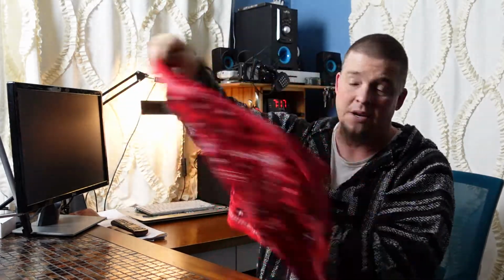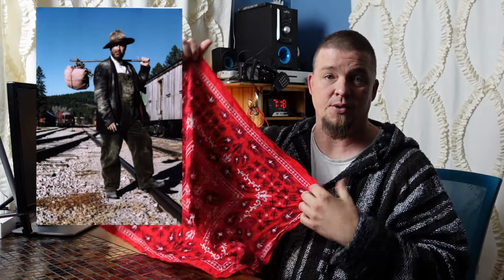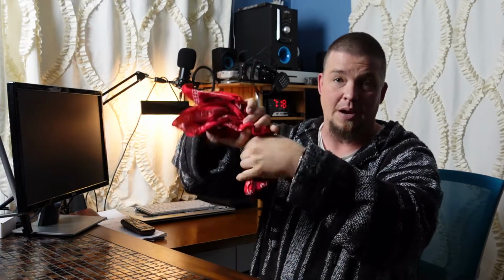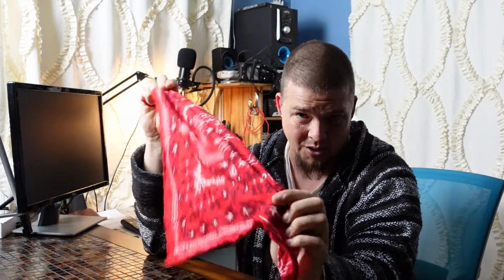Bug Out Bag #4 Bandanas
There are many, many uses' for a hanky.  On of which, I point out as a useful water bottle caddy.  Check it out!